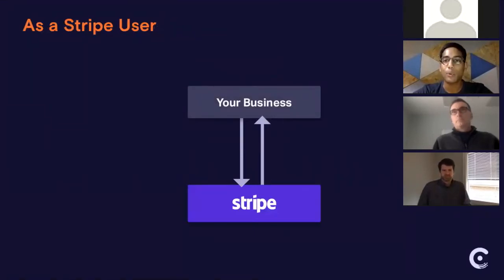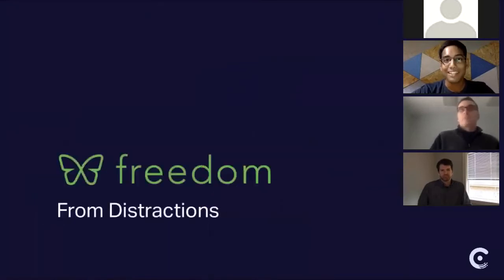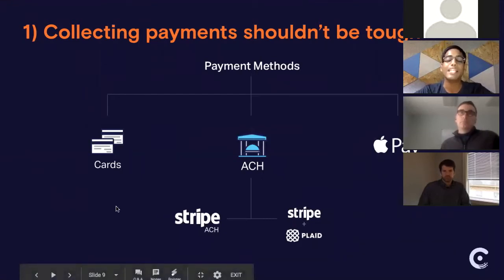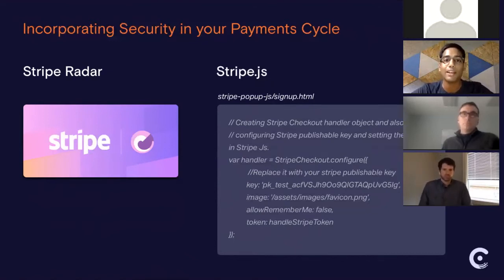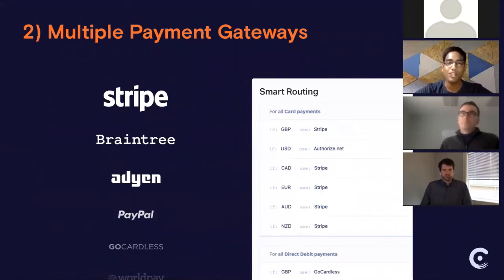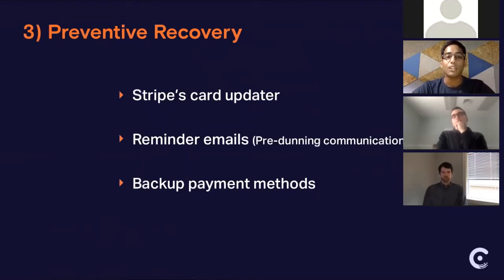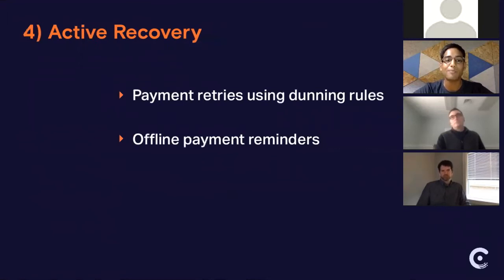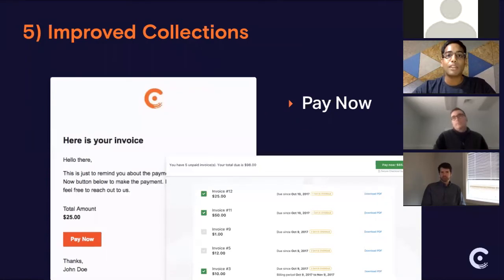[Webinar]: 6 ways you can boost your revenue using Chargebee and Stripe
With Chargebee and Stripe, you can plan your billing for scale in your subscription journey. This webinar aims to cover 6 ways that you can use Chargebee along with Stripe to accelerate your business’s growth, including:

- Tips on using all the different, secure payment techniques via Stripe.
- Revenue growth using multiple payment gateways and payment methods simultaneously
- Proactive revenue recovery tactics
- Reactive revenue recovery techniques
- Methods to improve collections
- Customer and revenue retention by leveraging lifecycle emails

Learn how Freedom increased their conversions by 33% with Chargebee and Stripe, and a lot more.